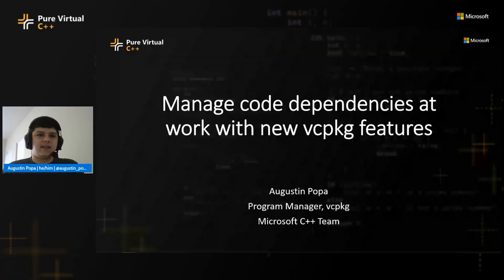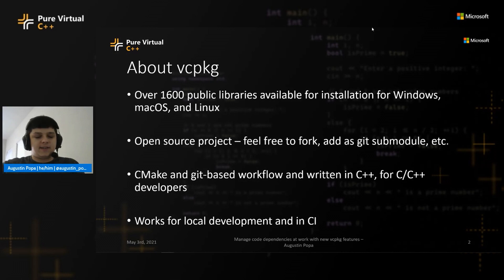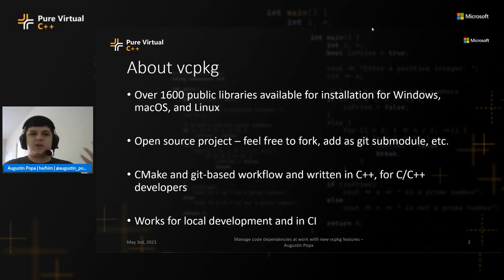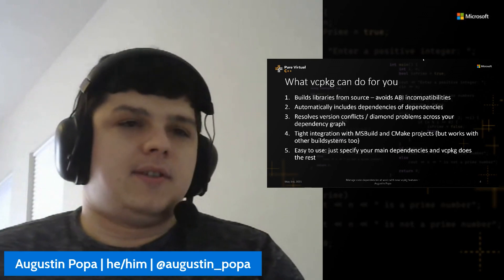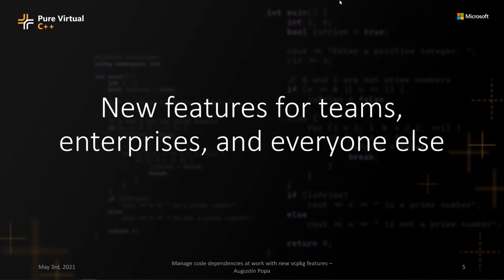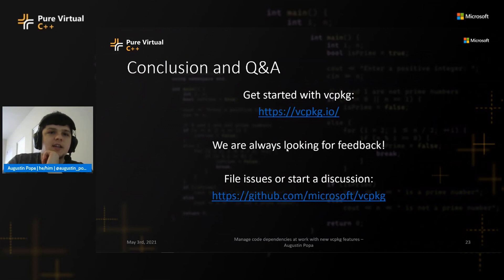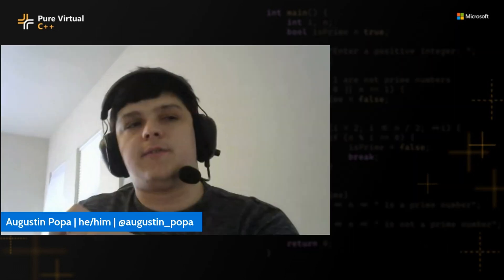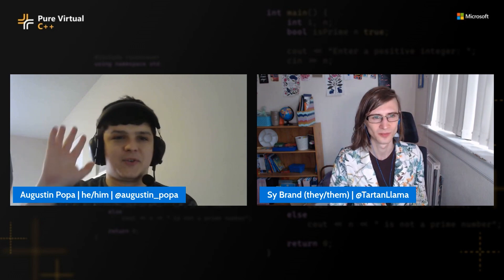Manage code dependencies at work with new vcpkg features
Learn more about vcpkg: a C++ package manager for Windows, Linux, and macOS

vcpkg is an open source C/C++ dependency manager for Windows, Linux, and macOS. It is capable of building libraries from source, on demand, using build recipes. It comes with a curated, tested catalog supporting over 1500 open source libraries, though users can define their own recipes and bring custom libraries to their vcpkg workflow as well. The team recently expanded vcpkg with a few highly requested features:
--Binary caching: Compile your libraries once with your preferred build configuration, cache the binaries in a feed, then just download the prebuilt binaries in the future to save time.
--Manifests: Declare your dependencies in a file that lives with your code repo, so that they can be installed automatically as your build system prepares a build. Works for MSBuild and CMake projects.
--Versioning: With manifests, you can restrict the versions of your dependencies to your team's preference, and upgrade versions with more control.
--Registries: Define your own build recipes and make your own custom libraries available for installation through vcpkg. This works separately from the open source catalog – you do not have to make your libraries public to build them with vcpkg.

This talk will give you a practical overview of how to use vcpkg at work for professional projects using these new features. Whether this is your first time hearing about vcpkg, or if you used it in the past and are curious about these new workflows, this talk is for you.